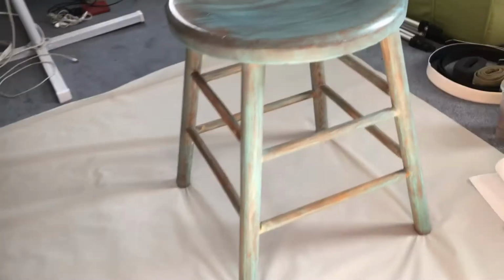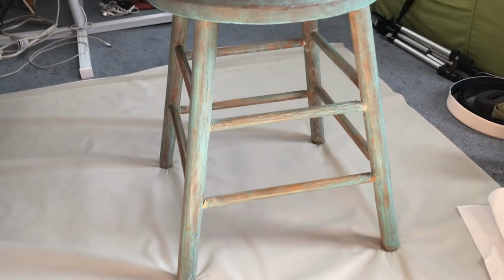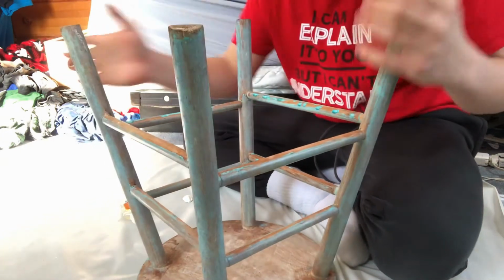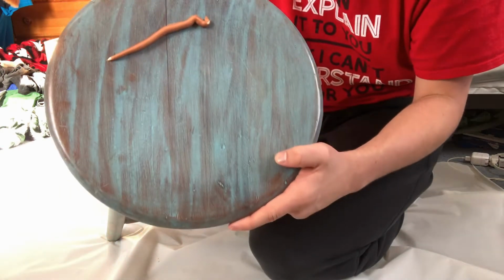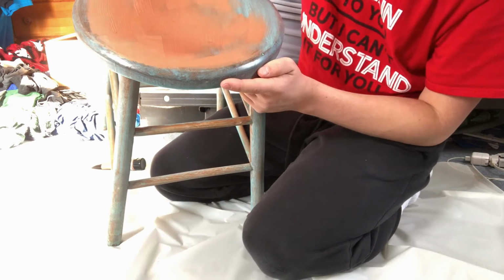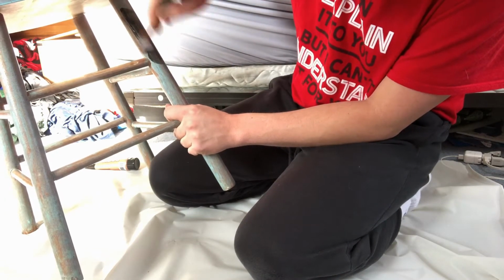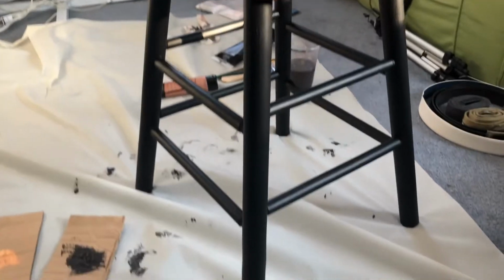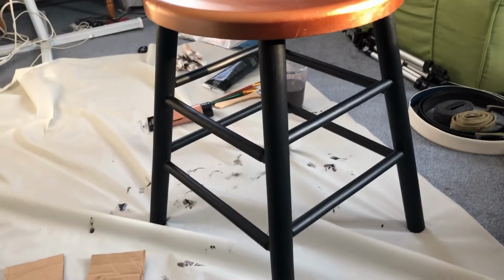DIY Flea Market Flip